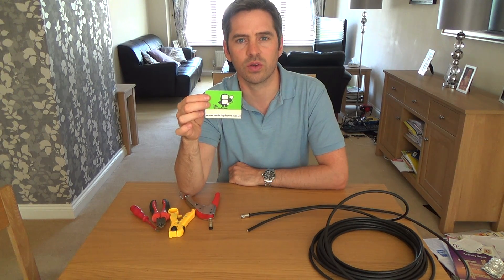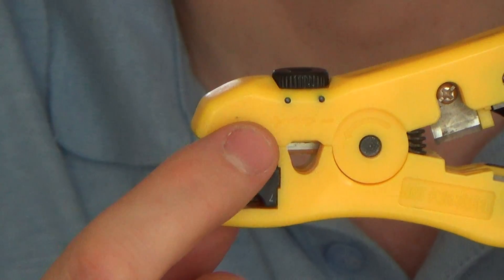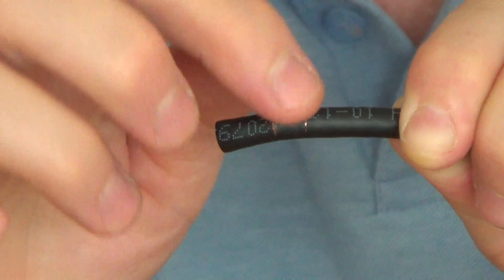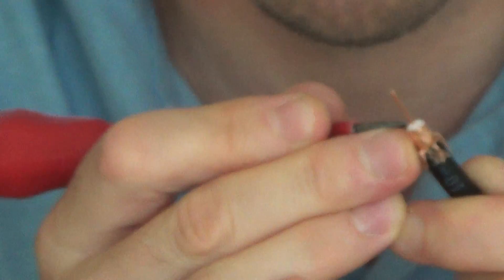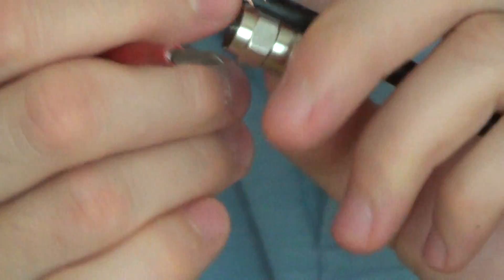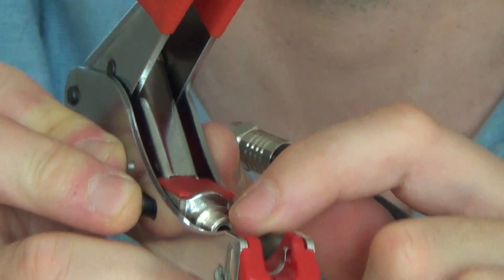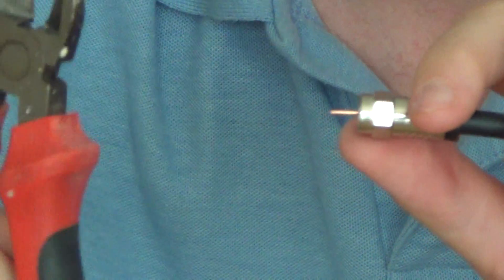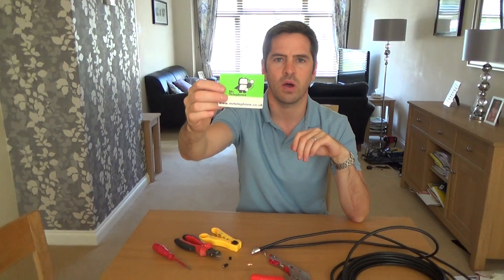How To wire a F Type Connector Plug onto Satellite and Cable TV coaxial cable.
Hi, this video shows you a really easy way to wire up your own cables for either SKY, Virgin media Cable TV or Cable Broadband. It uses F Type Snap and Seal connectors and you can buy the tools needed for around £11 and the connectors are also relatively cheap. It gives a nicer more professional finish compared with the twist on F plugs and is very easy to do.